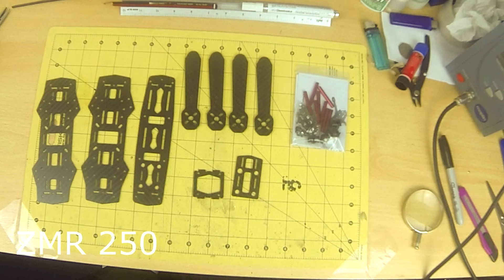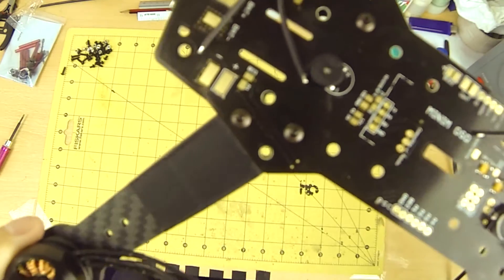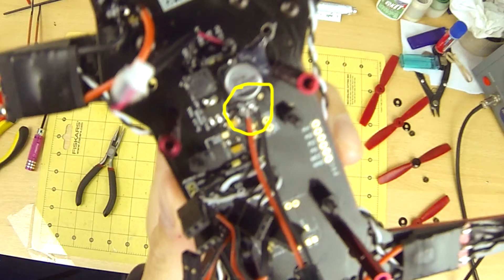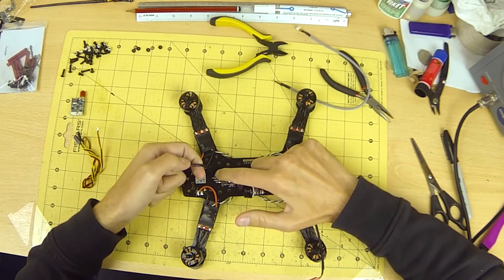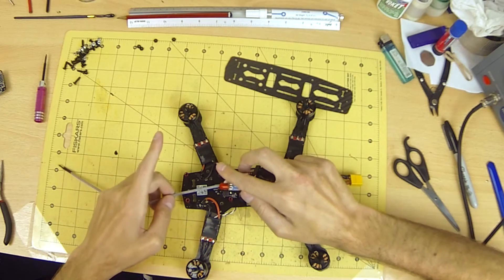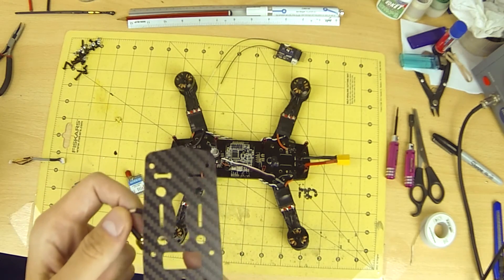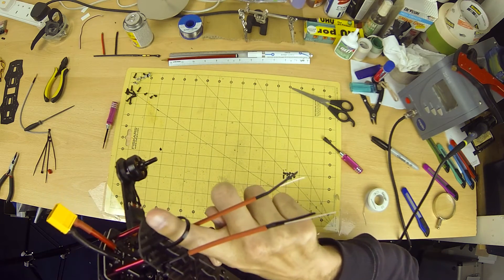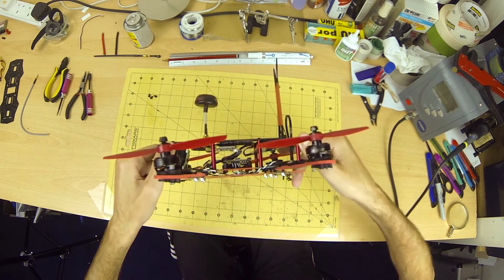4s 250 racing drone build, work flow and tips.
I have built lots of racing drones/quads now. So i thought i would show my work flow and a few tips to try and help anyone building their own.